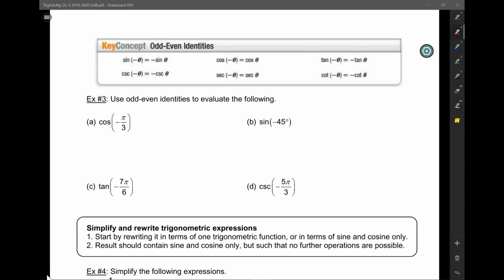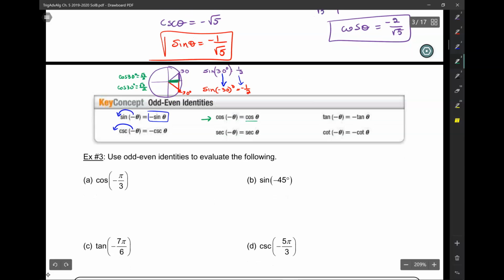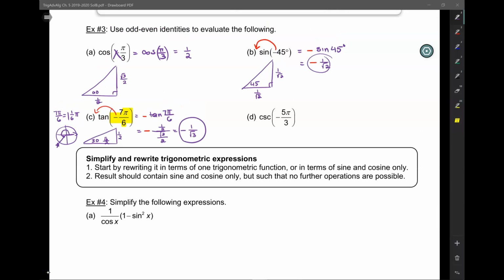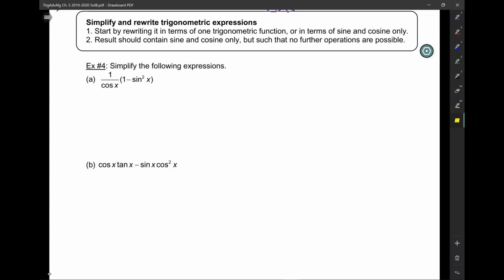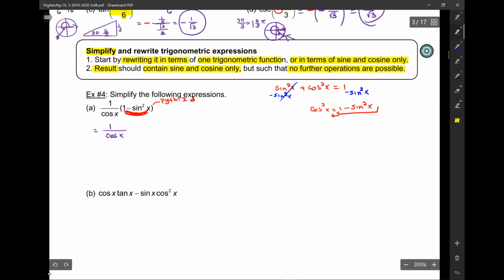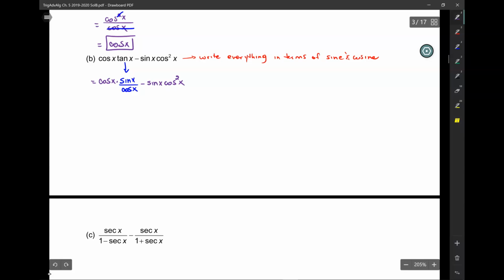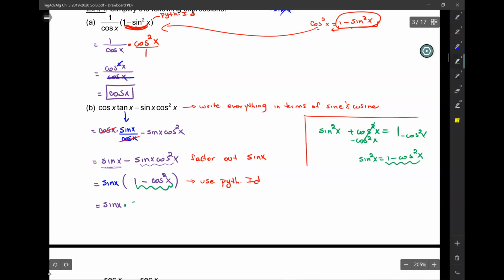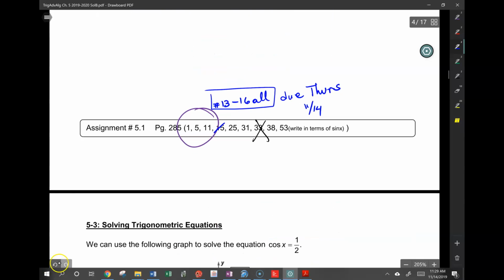Trig 5.1 Part 2